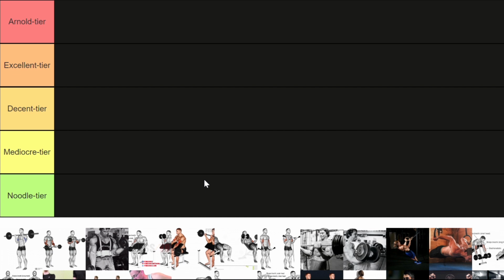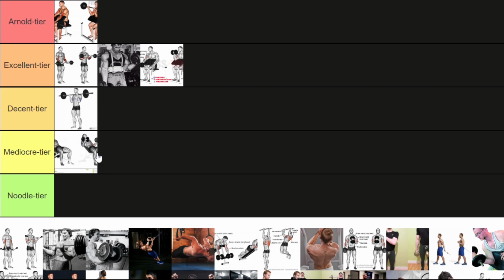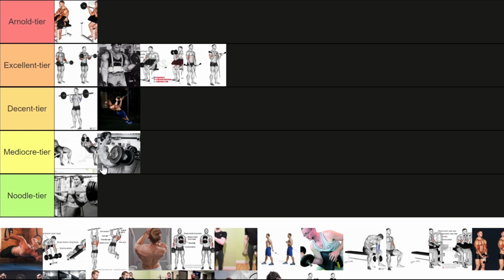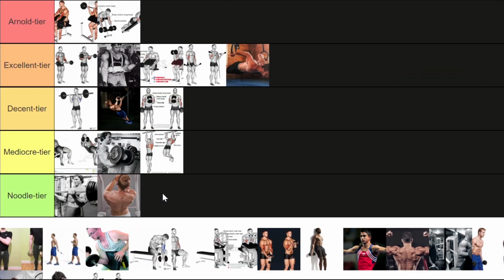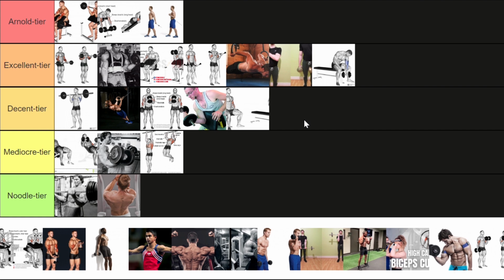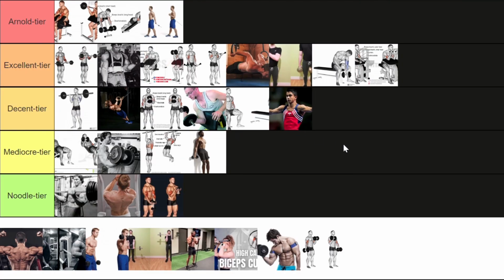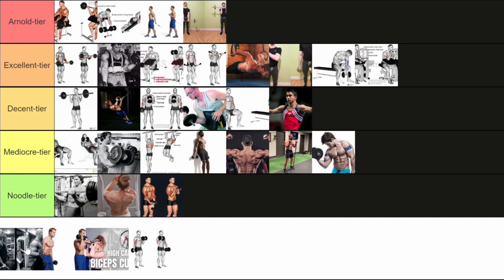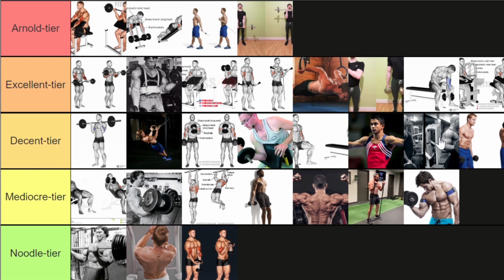The ULTIMATE Biceps Exercises Tier-List (Arnold-tier to Noodle-tier)